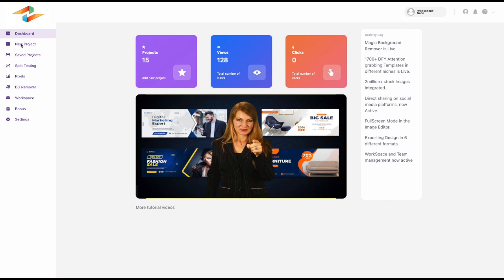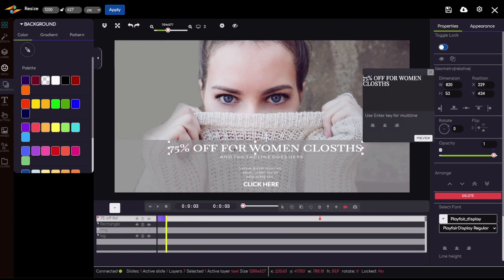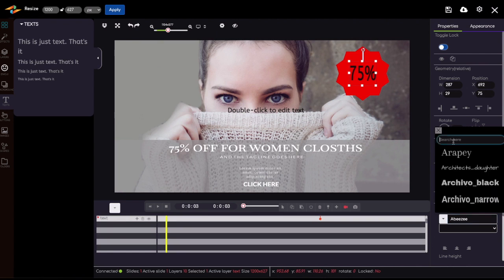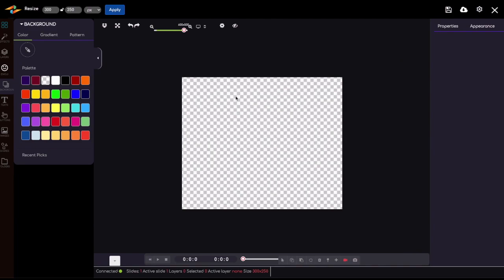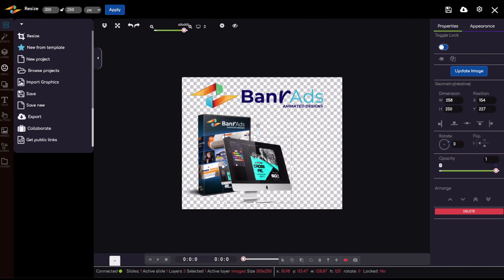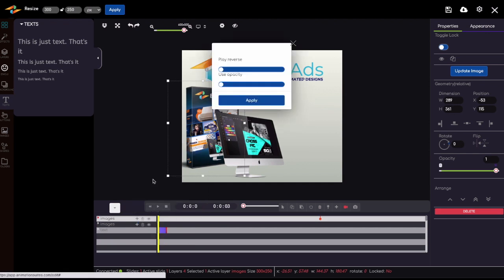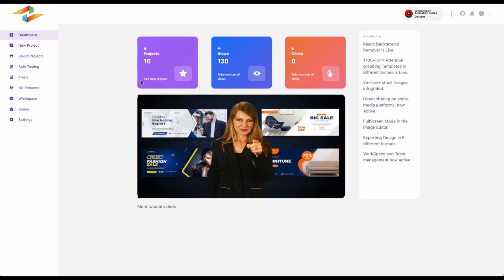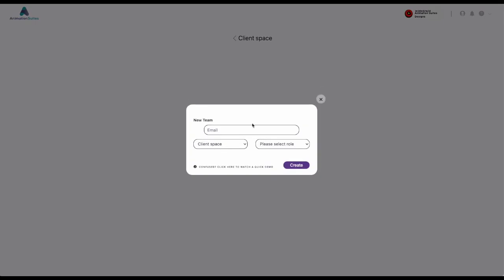BanrAds Demo Review - Create Animated Banner Ads in Just Few Seconds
WHAT IS BanrAds?
BanrAds is a cloud-based software that allows you to create animated banner ads in minutes. And if you're lacking in creativity, you can use any of the 100 templates created for you in virtually every niche.
For banner ads, you can choose from hundreds of designs and templates and animate them however you want. Easily customize them for your specific project, whether it's an ad banner, social media front page, header, channel art, video thumbnail or whatever with BanrAds.